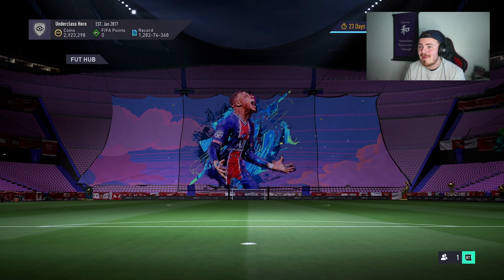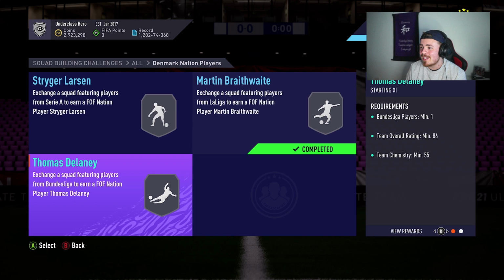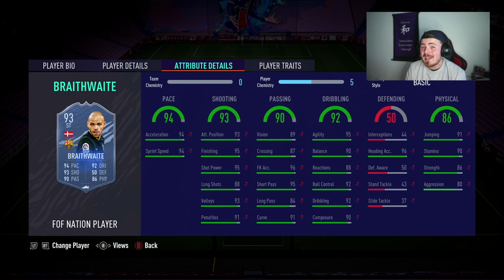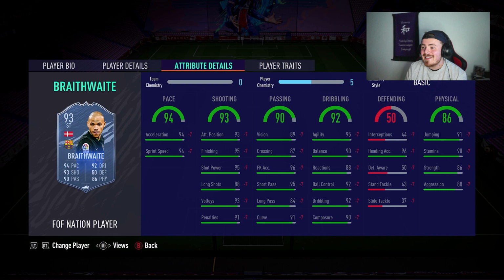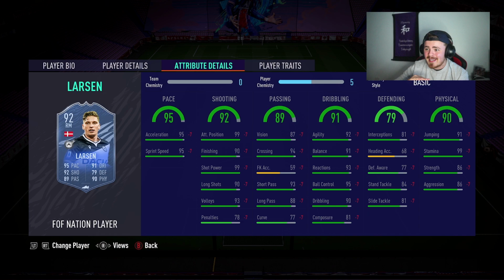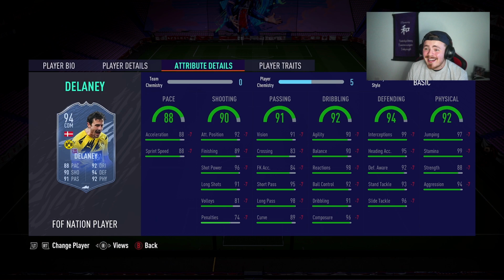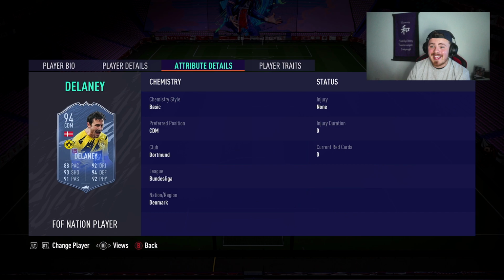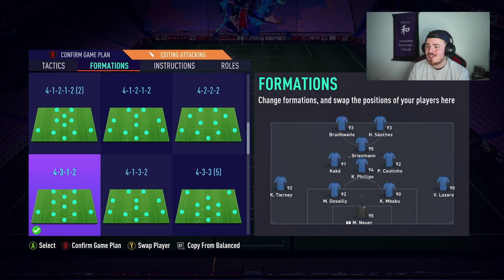VIKING MARTIN! 🇩🇰 NATIONS PLAYER BRAITHWAITE PLAYER REVIEW! FIFA 21 ULTIMATE TEAM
EA coming in clutch with the content! In todays video we check out a saucy looking Martin Braithwaite. He's been quality for Denmark so far this Euro 2020.. But is he as good in FIFA 21? Let's find out!